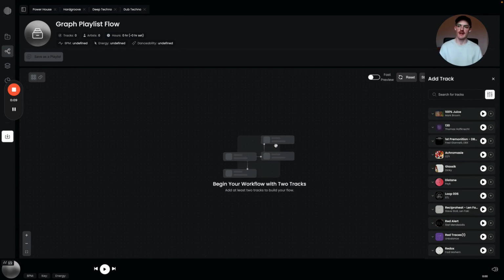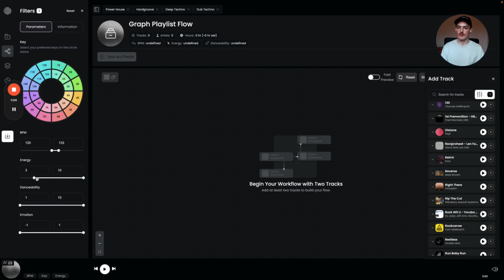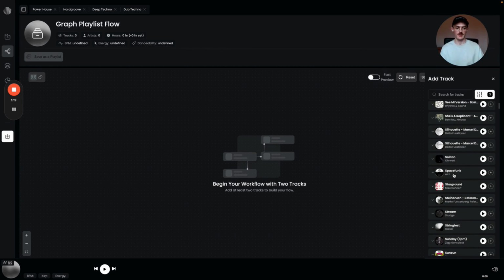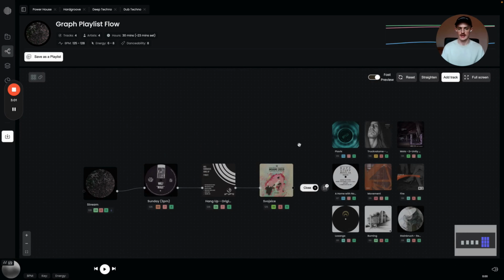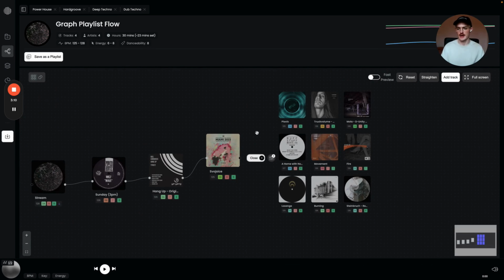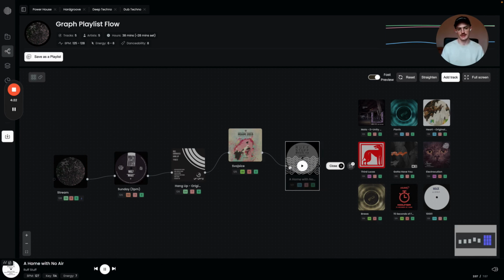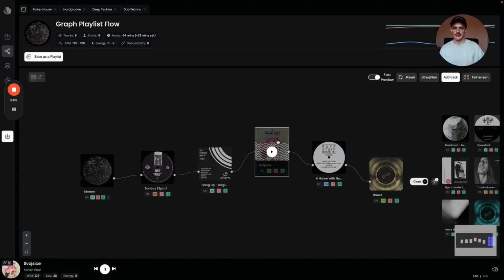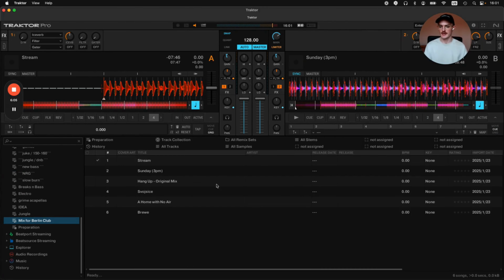Graph Playlists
Learn how to build a curated DJ set for the club using Djoid’s Graph Builder. This quick tutorial covers everything from visualizing your playlist flow to previewing tracks, saving your set, and exporting to your DJ software of choice.